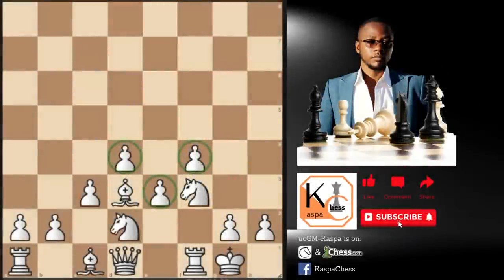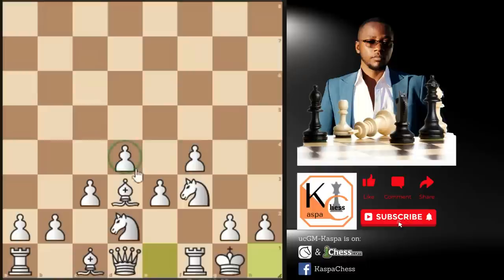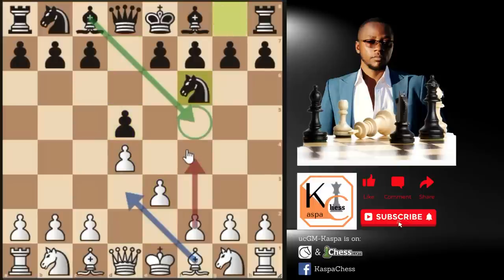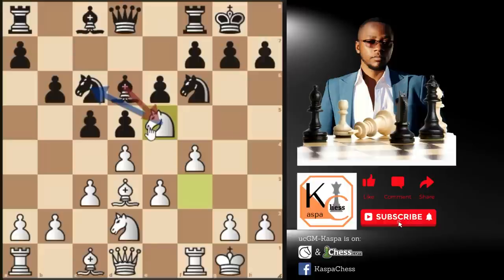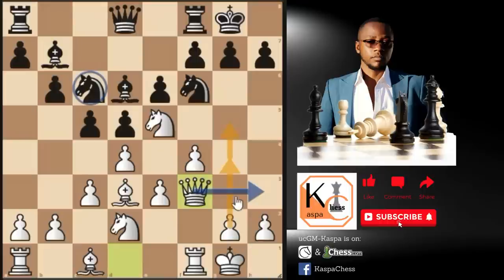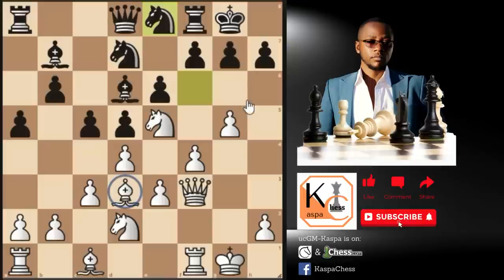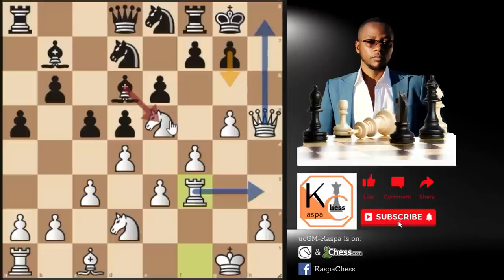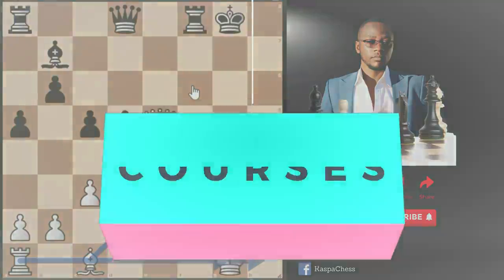The Best Stonewall Lesson to Easily Understand 🔥🔥🔥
Course Attributes:

Pros:
1. Easy to learn for beginners and intermediate level players;
2. Presented in a layman's language;
3. Coming together with very well annotated Master PGN files.
4. Coming together with supportive docs containing chess principles that may help you.
5. Tested against real games using the Lichess Masters Database.

VIDEO DESCRIPTION:

In this video, I have covered the main ideas behind the Stonewall Attack, for White. For those who want to keep opening theory to the minimum, you are unlikely to find a better chess system than the Stonewall Attack. The Stonewall Attack is a chess system where white seeks to quickly put their central pawns on dark squares, maintaining a firm grip over the e5 square.

CHAPTERS

00:00 - Intro